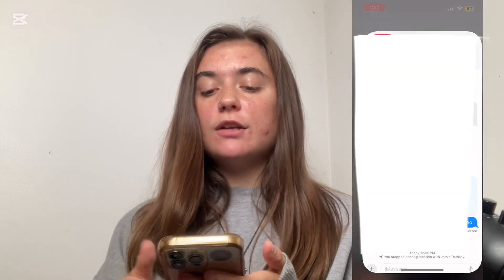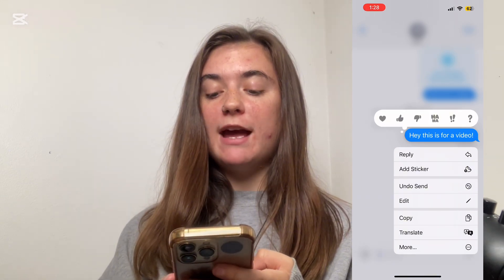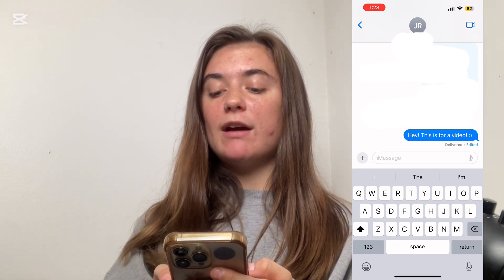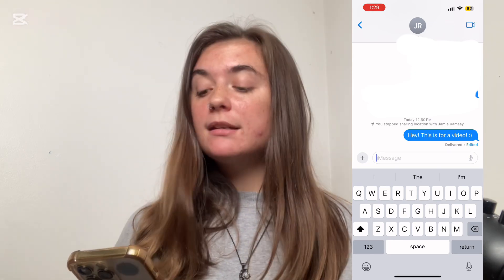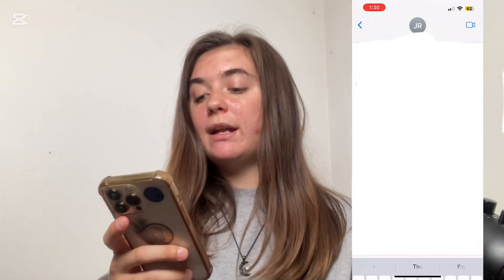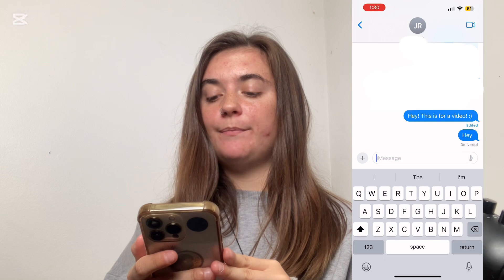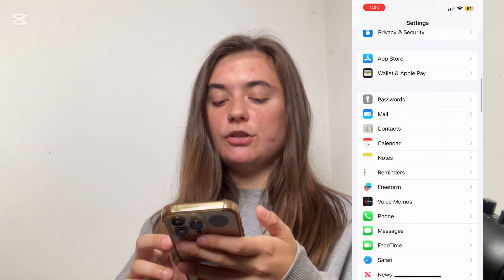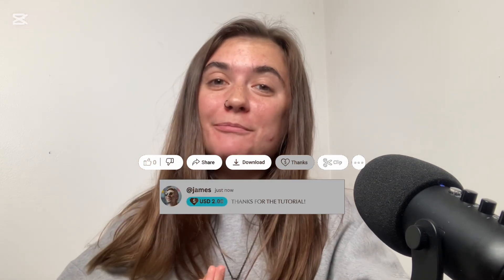How to Edit and Unsend Messages on iMessage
In today’s video, we’ll show you how to edit and unsend messages on iMessage, a feature introduced in iOS 16. This is one of the most helpful updates, allowing you to fix mistakes and avoid awkward interactions!

📚 Chapters:
0:00 - Introduction
0:24 - Requirements for Editing/Unsending
1:21 - Editing a Sent Message
2:21 - Understanding iMessage vs. Regular Messages
2:42 - How to Unsend a Message
3:12 - Checking iMessage Settings

⭕ Requirements for Editing/Unsending:
➡️ Must be on iOS 16 or later.
➡️ This feature only works with iMessages (blue messages), not regular texts (green messages).

✉️ Understanding iMessage vs. Regular Messages:
➡️ iMessages (blue) are sent between Apple devices.
➡️ Regular messages (green) are sent to non-Apple devices.

📝 How to Edit a Sent Message:
1️⃣ Press and hold the message you want to edit.
2️⃣ Select "Edit" from the dropdown menu.
3️⃣ Make your changes and tap the check mark to resend.
➖ Recipients will see that the message was edited.

😁 How to Unsend a Message:
1️⃣ If you need to unsend a message, press and hold the message within 2 minutes of sending it.
2️⃣ Select "Undo Send."
➖ A notification will inform the recipient that you unsent the message.

⚙️ Checking iMessage Settings:
1️⃣ Go to "Settings" → "Messages."
2️⃣ Ensure iMessage is enabled for the features to work.

⭐ Thank you for tuning in! Leave your questions in the comments below!